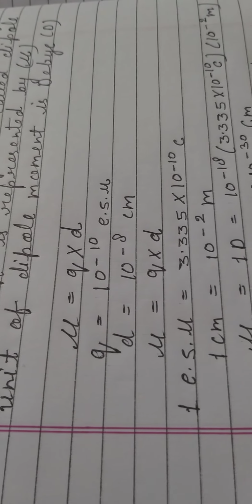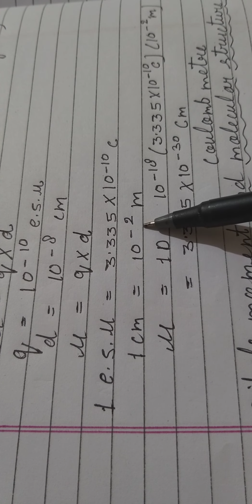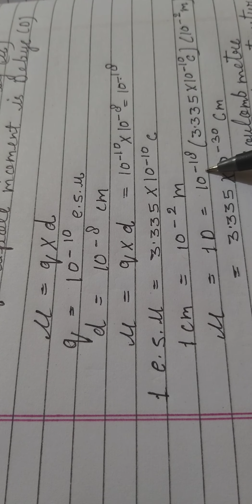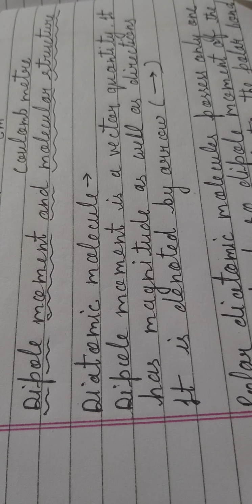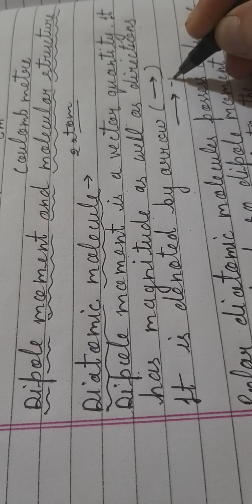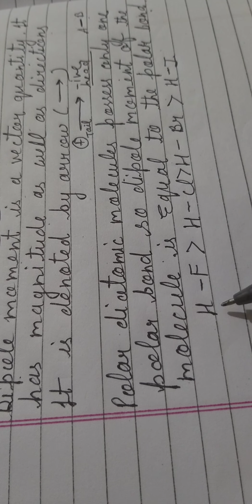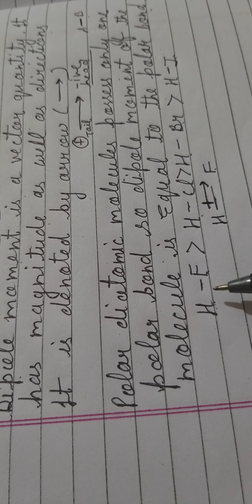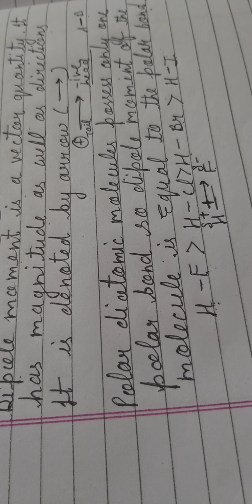11th chemistry - Dipole moment